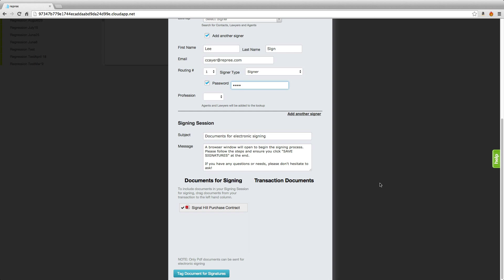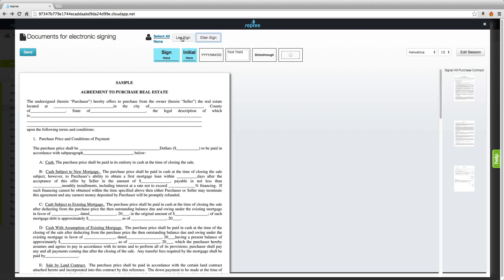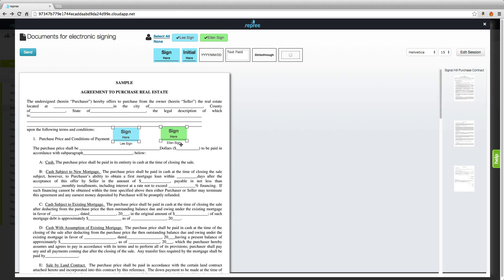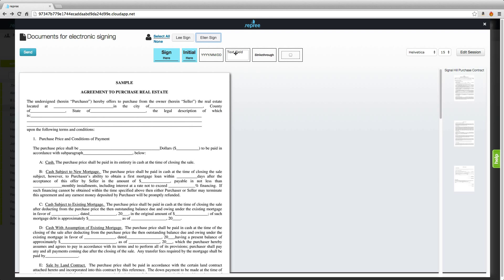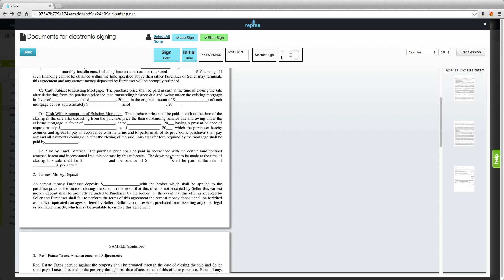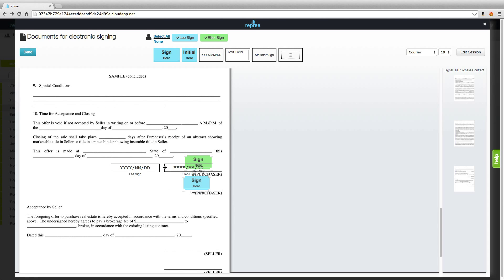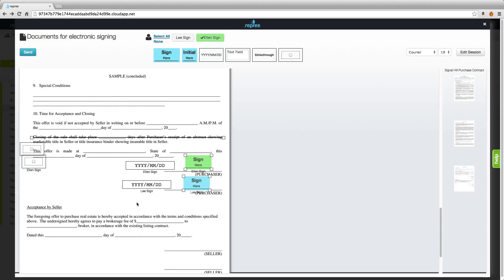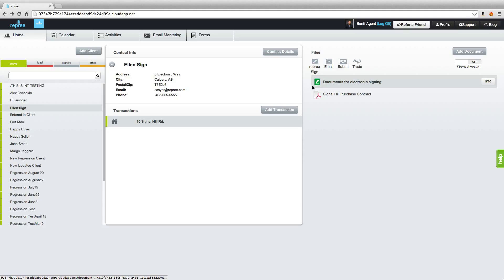Ratify by repree - Tagging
To tag your document with signatures, initials, time stamps, text fields, strikethroughs and check boxes drag the desired element into the document where required